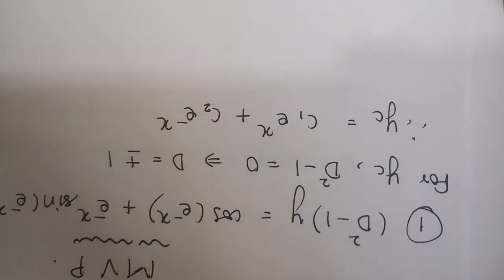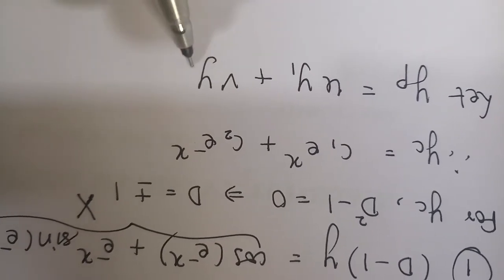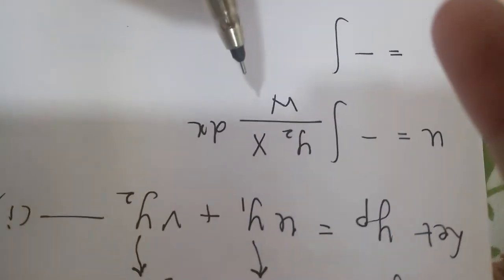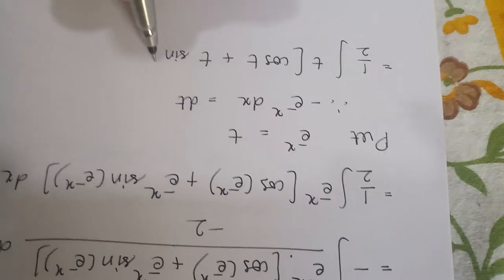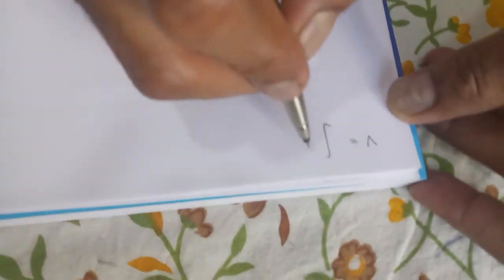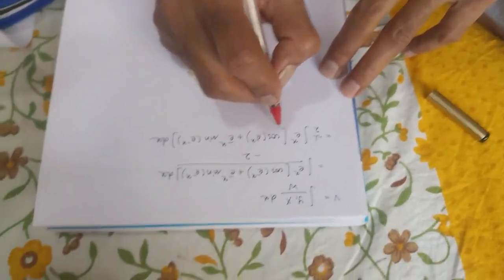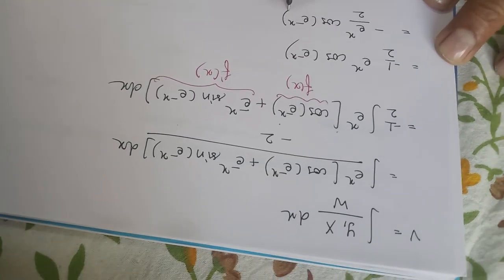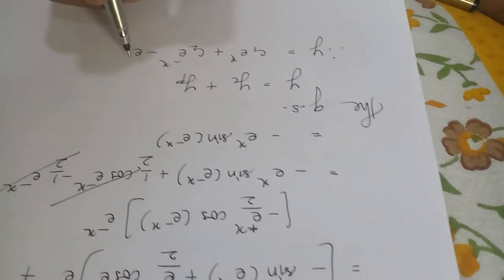Method of variation of parameters(2)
Vinayak sir has explained the method of variation of parameters with the help of 2 examples from the classwork section of his notes